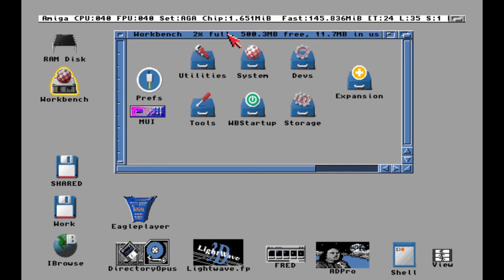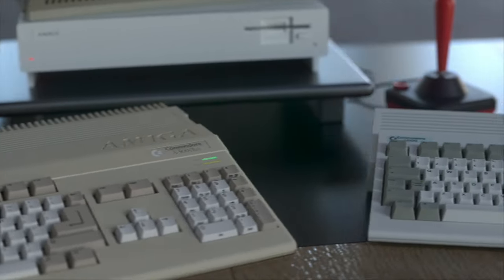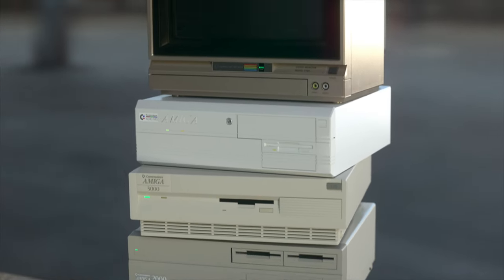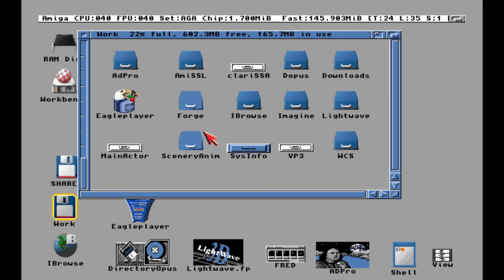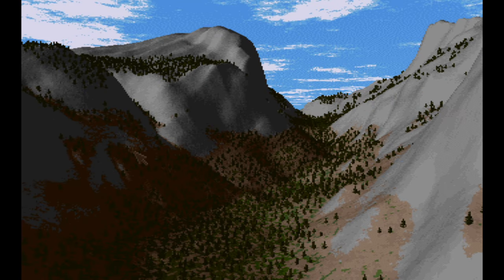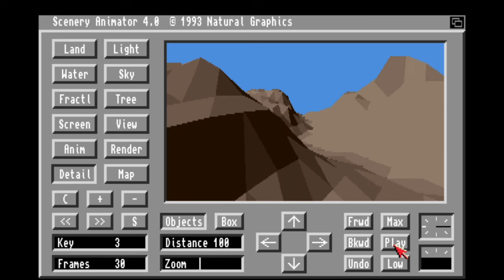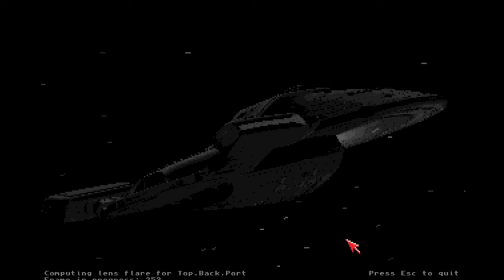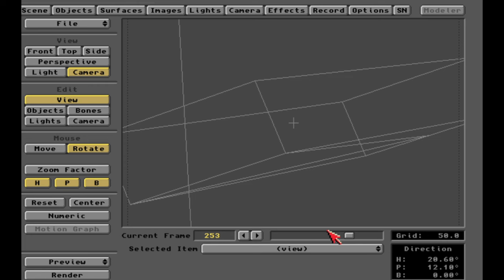Did Amiga MOD Scene Make Techno A Thing?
Did the Amiga Music scene make it all possible?